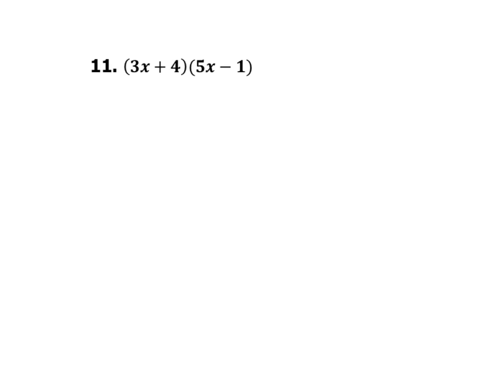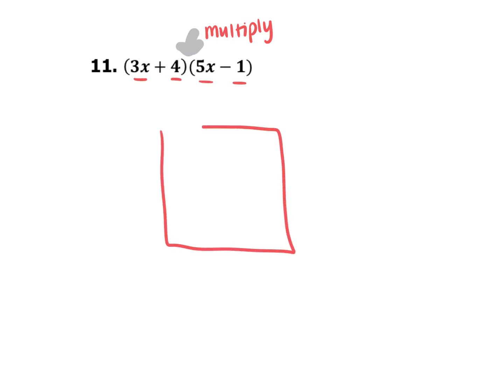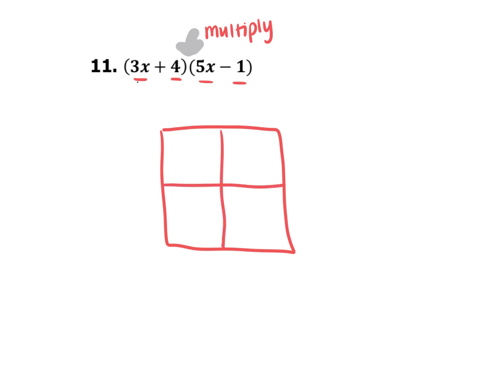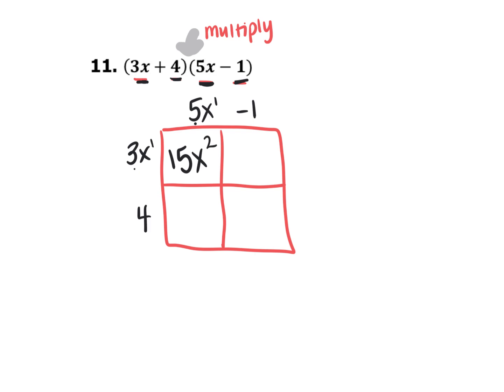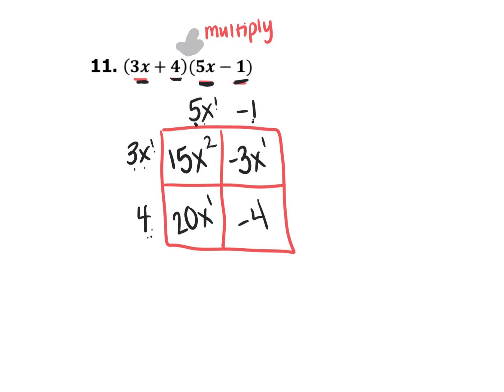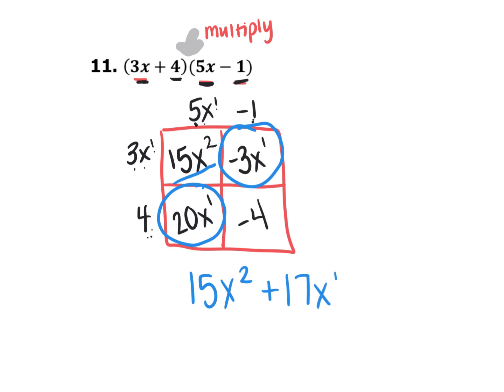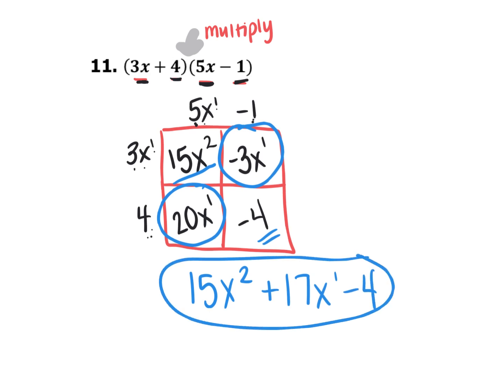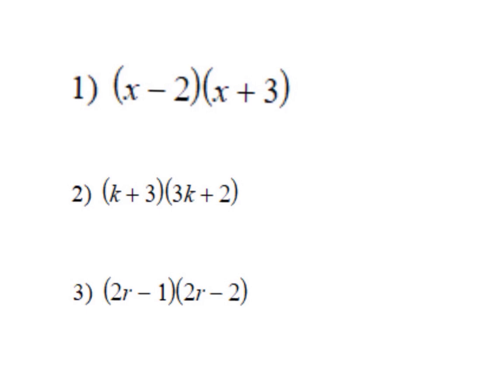Quadratics V2 #11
00:00 Slide 1
01:53 Slide 2